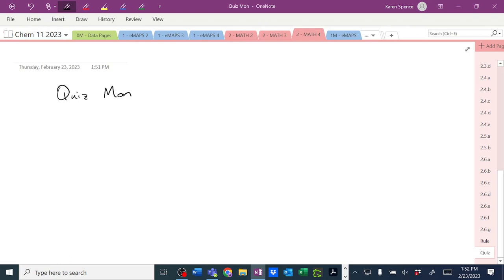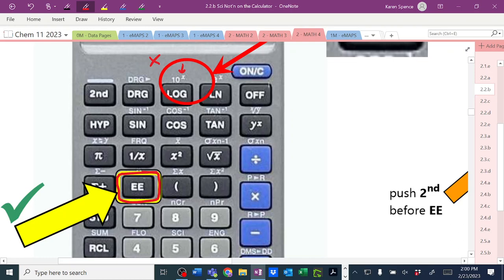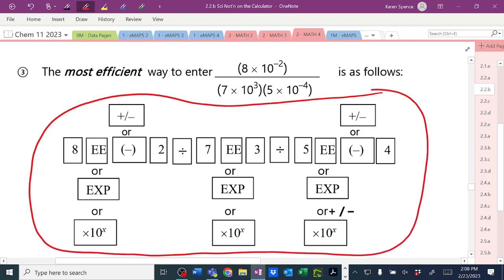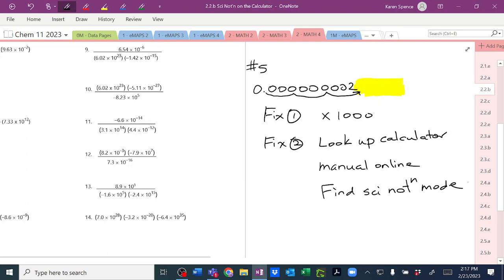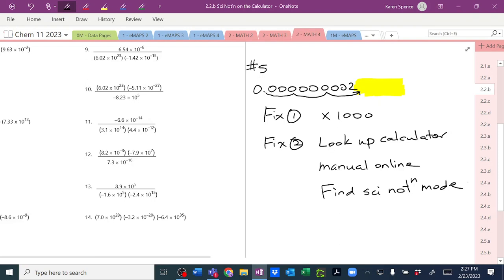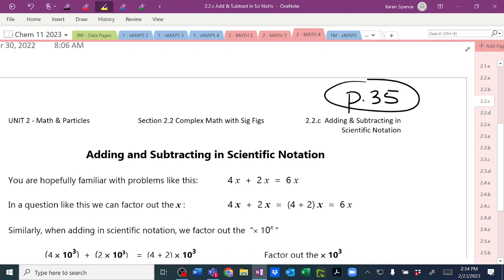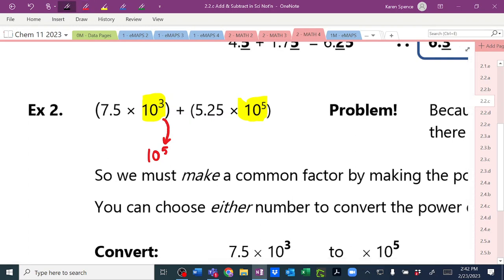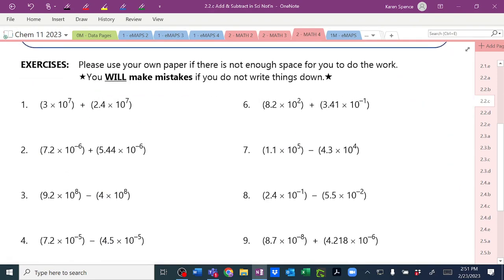2023-02-23 Using Calculator correctly (sci not'n) ; Adding & subtracting with SF in Sci Not'n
43:00 Adding & subtracting with SF in Sci Not'n begins